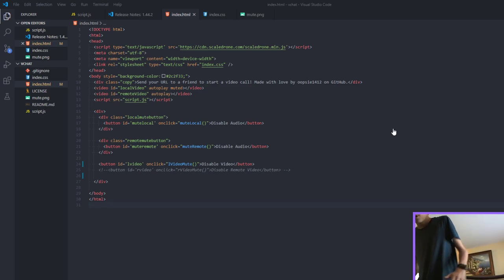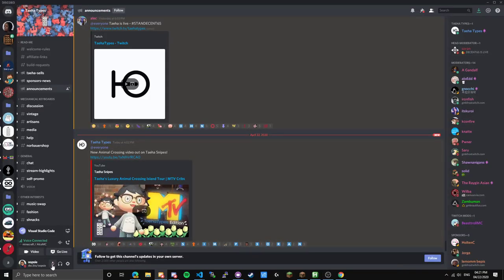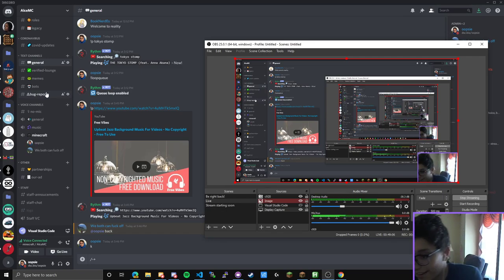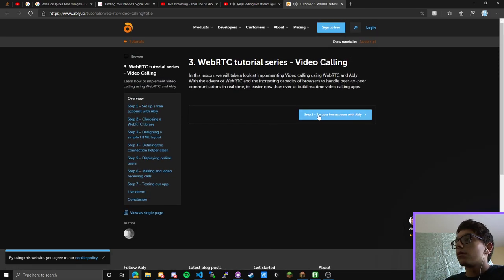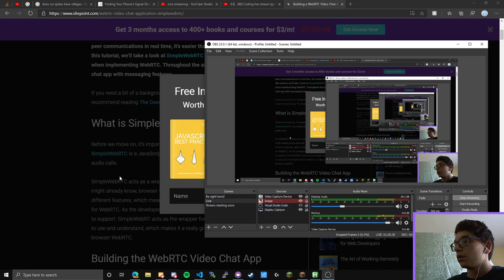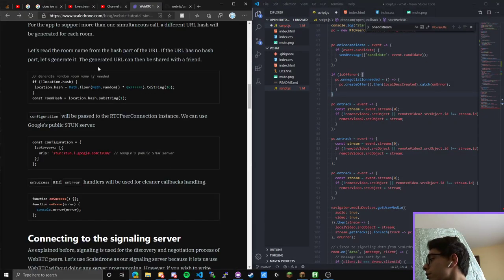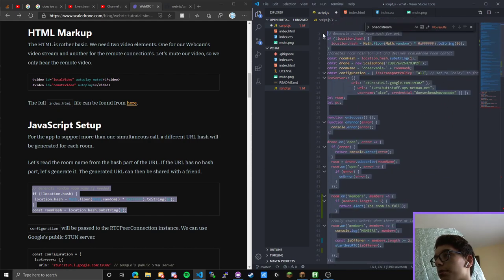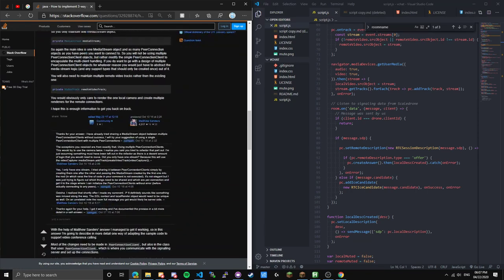Working on better-blackboard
Today I'll be working on better-blackboard's frontend!